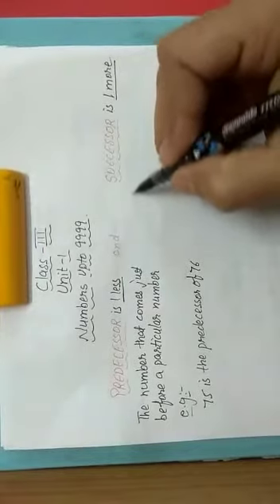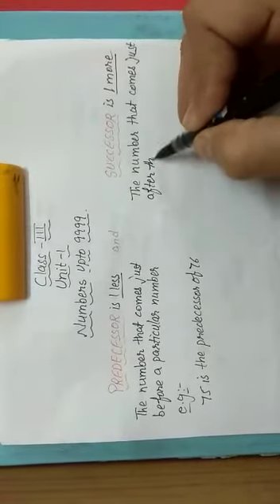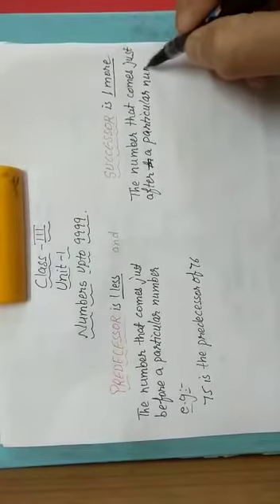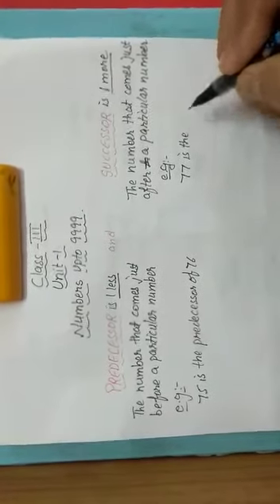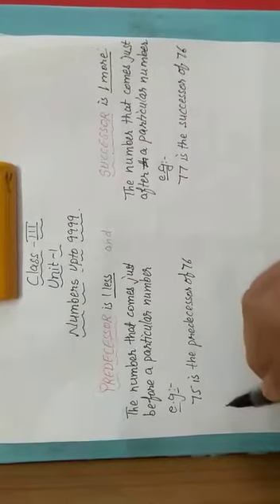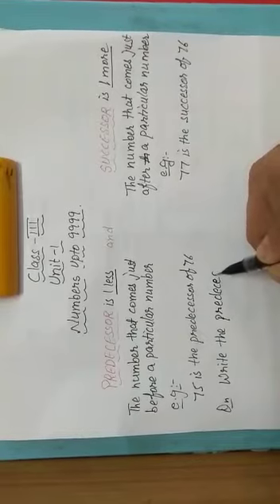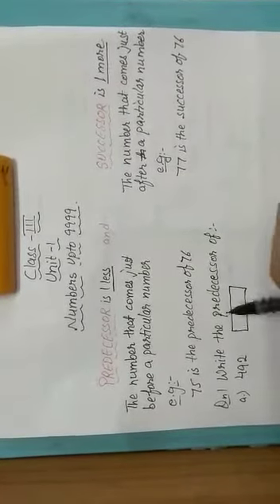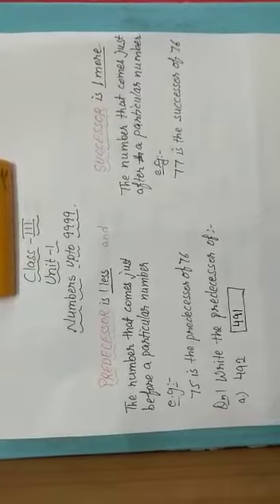DAV Nahan III unit 1 part 4 Susccessor and predecessor